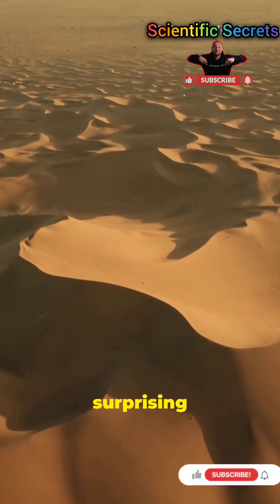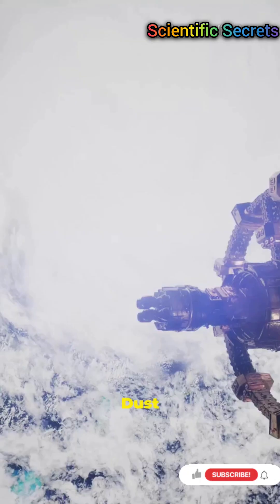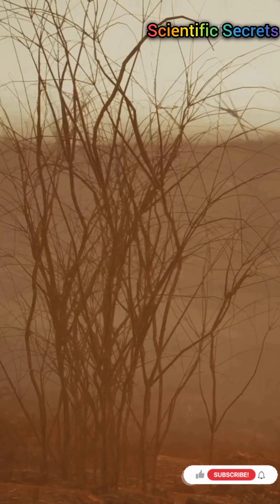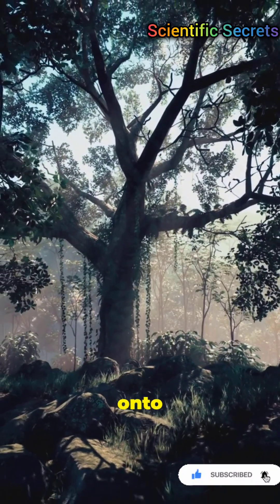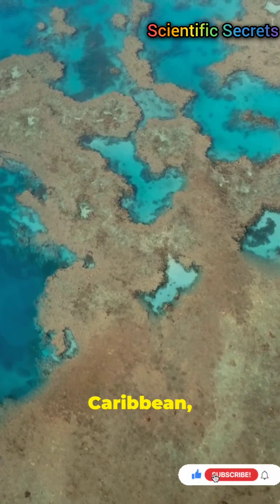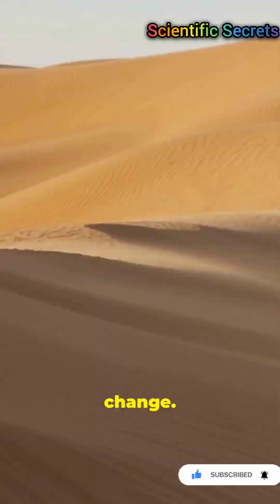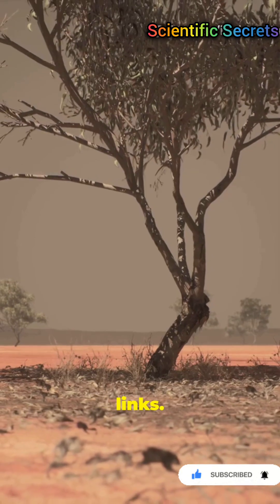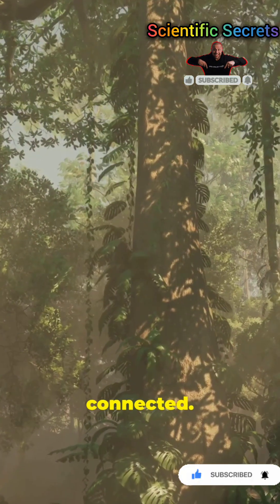How The World's Biggest Desert Keeps The World's Biggest Rainforest Alive.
The 3,000-Mile River of Dust That Feeds The Amazon.

Why The Amazon Rainforest Needs The Sahara Desert to Survive.

Earth's Most Unlikely Connection.

How does the driest place on Earth, the Sahara Desert, provide the essential nutrients to keep the lush Amazon Rainforest alive? It's one of nature's most incredible and vital connections.

In this video, we follow the extraordinary journey of Sahara dust across the Atlantic Ocean. [cite_start]Each year, about 27 million tons of mineral-rich dust travel over 5,000 kilometers to the Amazon basin[cite: 1, 2]. [cite_start]This dust, which originates from the Bodélé Depression in Chad, is packed with phosphorus—a critical nutrient that the Amazon's soil desperately needs because constant rainfall washes nutrients away[cite: 1].

[cite_start]Discover how this massive trans-continental delivery of natural fertilizer sustains one of the most biodiverse ecosystems on the planet and even impacts the Atlantic Ocean along the way[cite: 1].

[cite_start]▸ The unlikely partnership between the Sahara and the Amazon[cite: 1].

[cite_start]▸ How 27 million tons of dust travel 5,000 km across the ocean[cite: 1, 2].

[cite_start]▸ Why the Amazon's soil is nutrient-poor and needs the dust's phosphorus[cite: 1].

[cite_start]▸ The journey of dust from the Bodélé Depression in Chad[cite: 1].

[cite_start]▸ How the dust also feeds the Atlantic Ocean's marine life[cite: 1].

how does sahara dust fertilize the amazon

what is the connection between sahara and amazon

bodélé depression chad dust source

how much phosphorus does the amazon get from sahara

science of saharan air layer explained

most surprising ecosystem connections

why is amazon soil not fertile

how dust travels across the ocean

can a desert help a rainforest

global weather patterns and dust storms

what if the sahara stopped sending dust to the amazon

nature's most amazing supply chains

surprising facts about the sahara desert

how the amazon rainforest gets its nutrients

unbelievable facts about planet earth

Sahara, Amazon, Dust, Science, Nature, Ecology, Mystery

Geology, ClimateScience, Fertilizer, NutrientCycle, Facts, Documentary, MindBlowing, Unbelievable, HiddenConnection, SaharaDesert, AmazonRainforest, AtlanticOcean, BodeleDepression